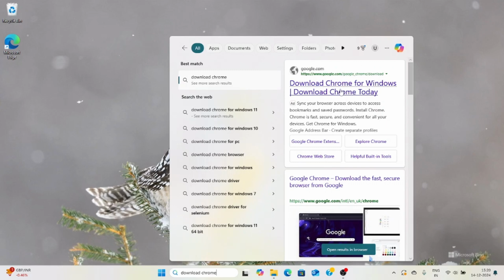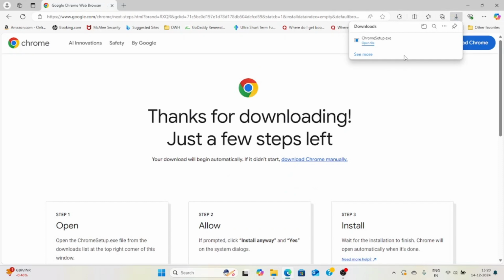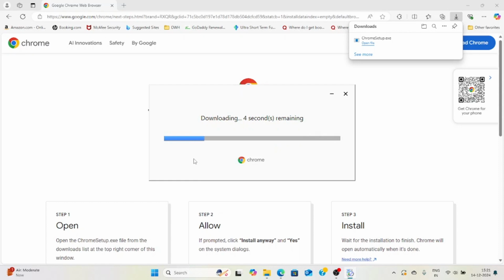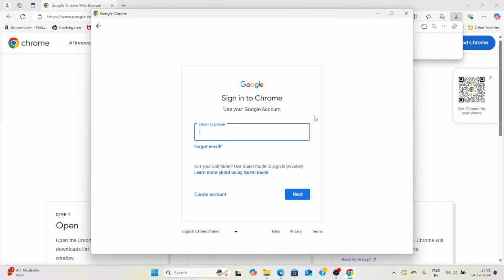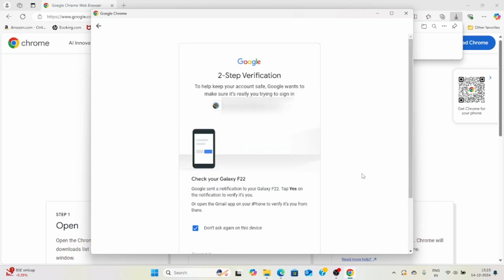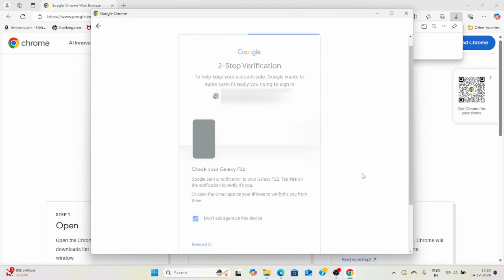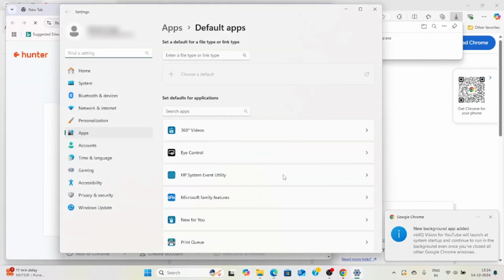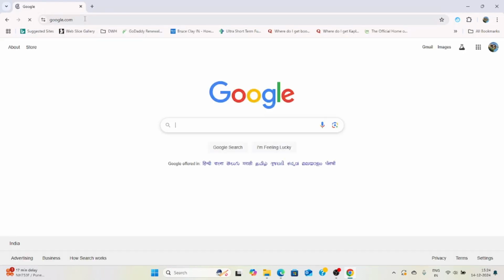How to install Google Chrome Browser in Windows 11 in 2025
In this video, I teach you how to install Google Chrome in Windows 11.
I tell you in this video -
1. How to download Google Chrome set up in Windows 11
2. How to install Google Chrome Browser in your Windows 11
3. How to sign into Google Chrome

So, if you have bought a new laptop and you want to learn how to install google chrome in your laptop in Windows 11 then you have landed at the right video.